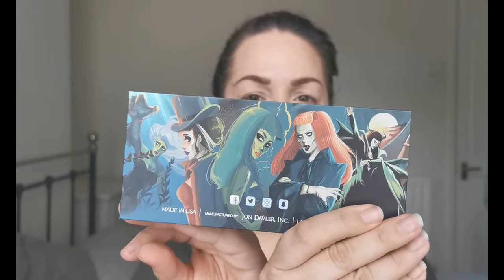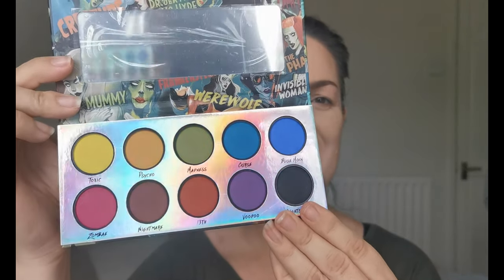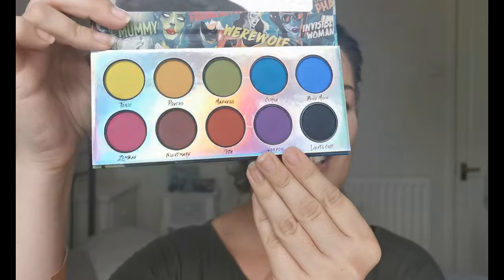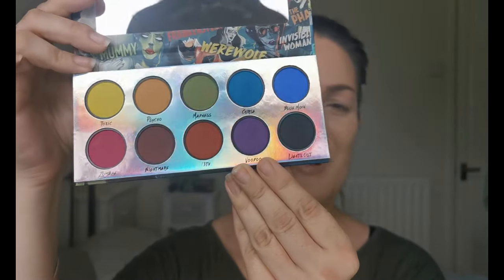LASplash Classic Horror palette | Fun Halloween collab with Vinyl Beauty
Hello my lovelies. I am so excited to be doing a Halloween collab with my beautiful friend Debbie of Vinyl Beauty! We are both using the LASplash Classic Horror palette to create a look using whichever colours we want to. I am so excited to see what Debbie does with this palette!